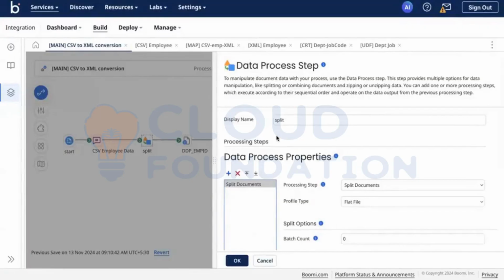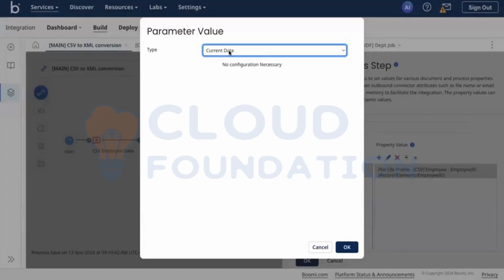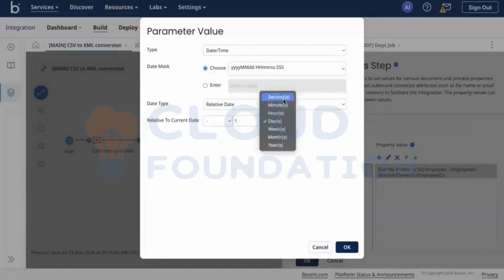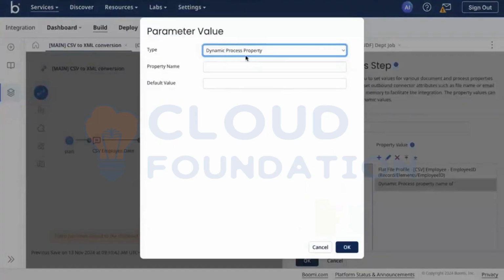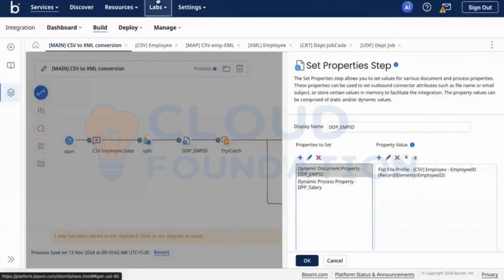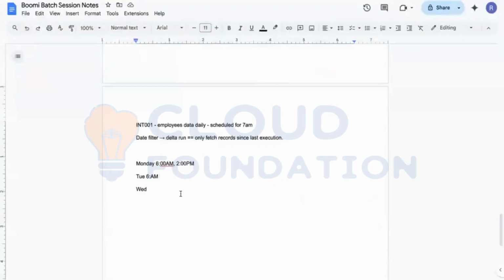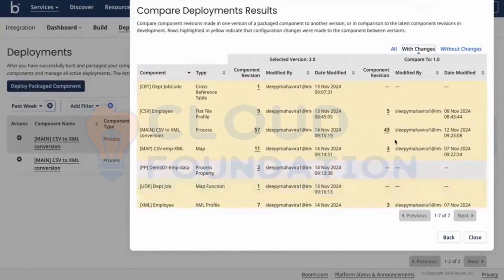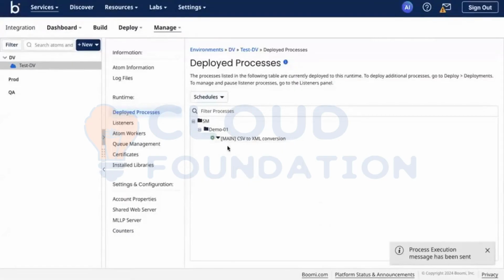Boomi types of run dates | types of run dates in Boomi | Boomi Course | CloudFoundation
🎉 Welcome to another epic Boomi tutorial!
In this video, we’re diving deep into 💡 Types of Run Dates in Boomi — a key concept every integration developer should master! 😎⚙️

🚀 What You'll Learn in This Video:

📌 What are Run Dates in Boomi? 🤔📆
📌 Different types of run dates explained with examples 🔄🗓️
📌 When and where to use each type ⏱️✅
📌 Tips to avoid common mistakes! ❌🔥
📌 Real-time walkthrough in the Boomi Atom Sphere platform 🧪☁️
📌 Enhance your scheduling strategies using Boomi best practices 🧠⚒️

🌟 Why Learn with CloudFoundation?
💻 Hands-on Training
🏅 Certification Oriented
📈 Real-World Projects
🎯 Industry-Level Experts

💬 Drop your doubts, questions, or topics you want us to cover next!

Boomi types of run dates,
Types of run dates in Boomi,
Boomi run date example,
Boomi process scheduling,
Boomi scheduled process types,
Boomi datetime functions,
Boomi integration dates,
Boomi timestamp conversion,
Boomi Atom Sphere scheduling,
Boomi date-time filter,
Boomi real-time scheduling,
Boomi best practices,
Boomi training videos,
Boomi tutorial for beginners,
Boomi certification course